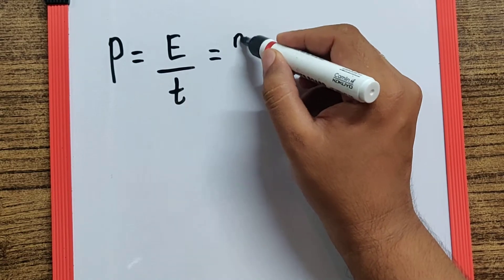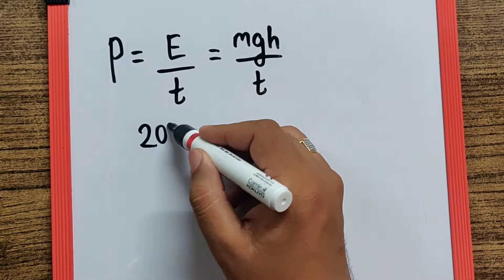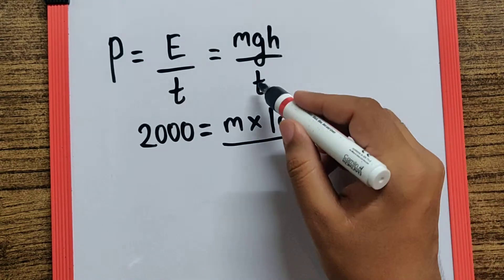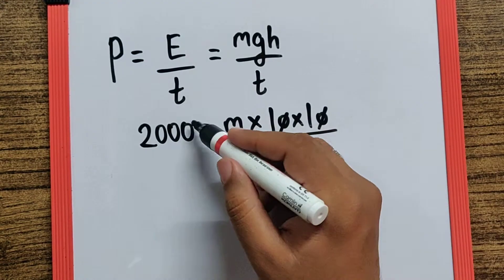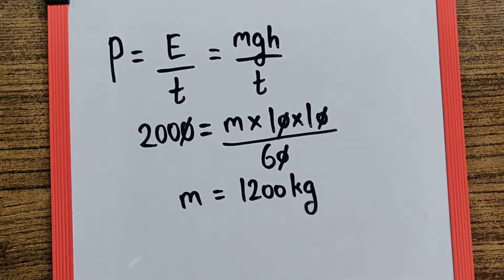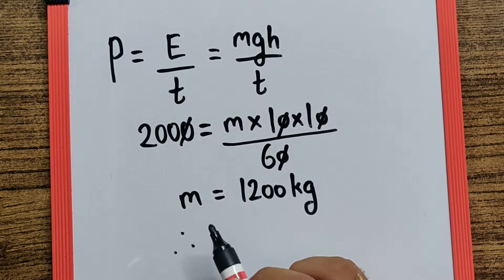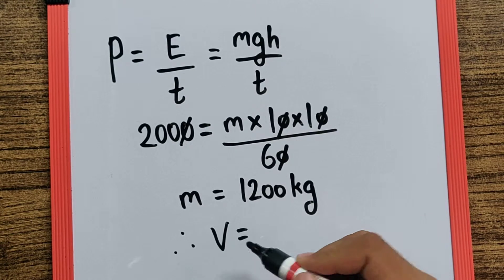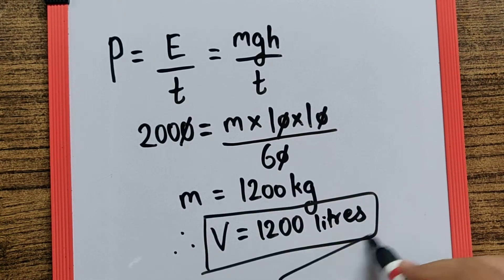C4 M Q12